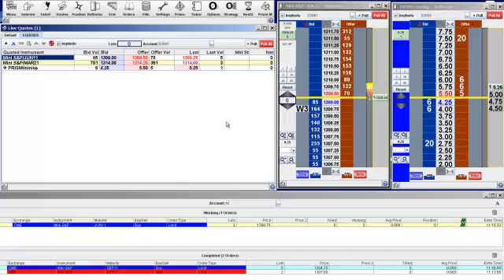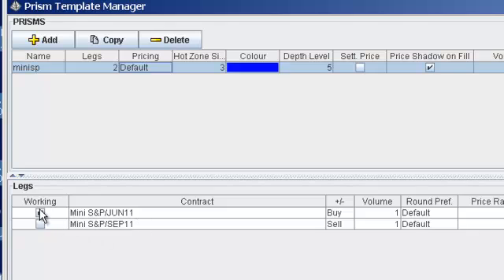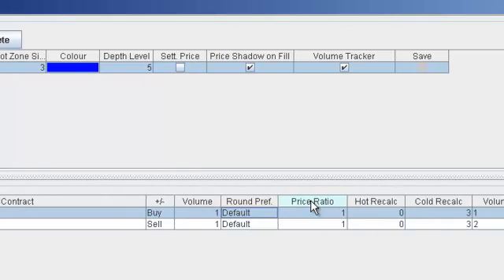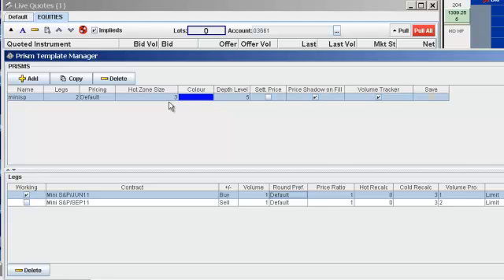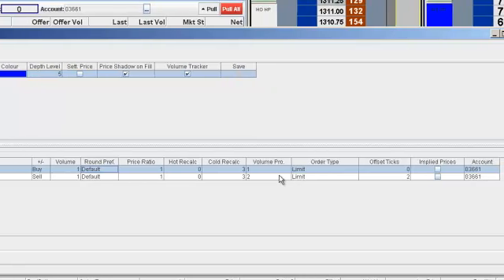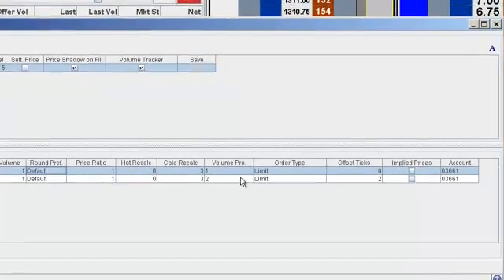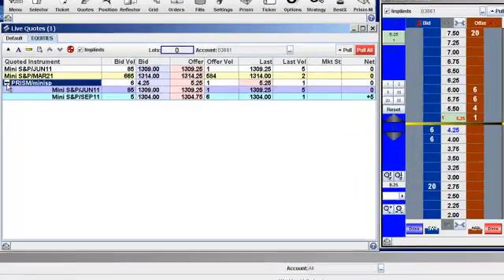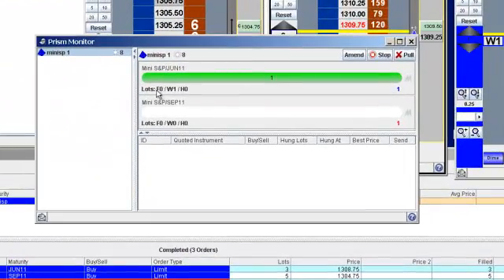Patsystems Pro-Mark Prism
This tutorial shows you how to create a spread using Prism, the multi-leg auto-spreading tool within Patsystems Pro-Mark. As this demonstration leverages Patsystems depth-of-market tool, the Reflector, we encourage you to watch the Pro-Mark Reflector tutorial first.